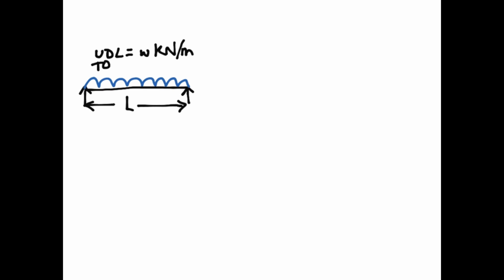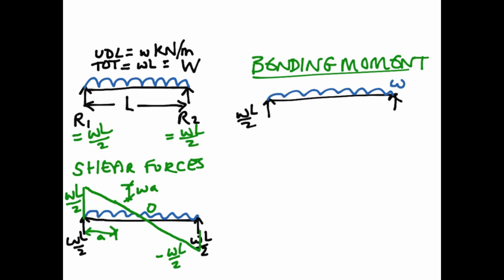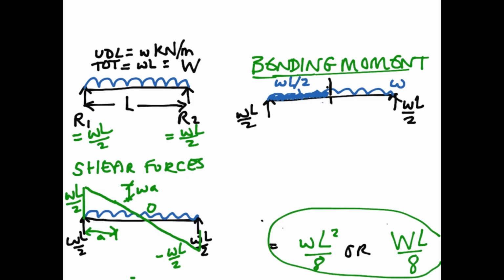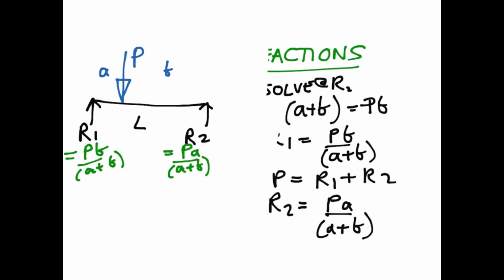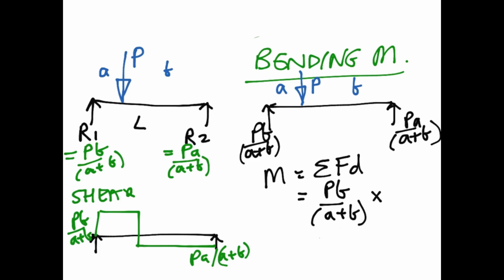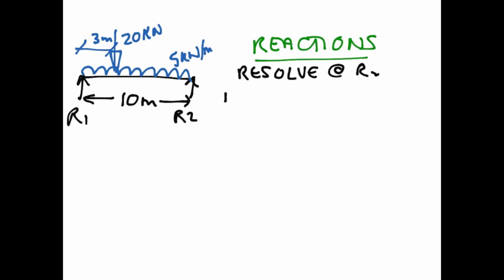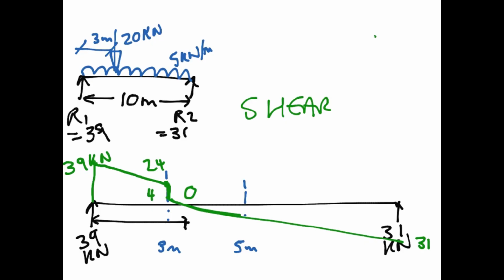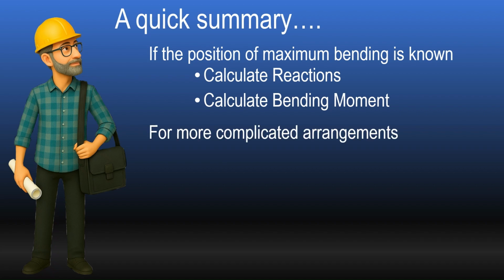Master Bending Moments on Simply Supported Spans (Step-by-Step Guide)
In this tutorial, @ThatStructuresMan walks you through how to calculate bending moments on a simply supported beam using Uniformly Distributed Loads (UDLS's), Point Loads, and Combined Loads.

 - Compute support reactions.
 - Draw shear force and bending moment diagrams.
 - Calculate bending moments for UDL's and point loads.
 - Identify the position and value of the worst bending moment.
 - Solve a combined bending moment example step by step.

 - Civil and structural engineering students.
 - Anyone learning basic mechanics.
 - Exam preparation for bending moment and shear force diagrams.
 - Professionals wanting a refresher on beam analysis.